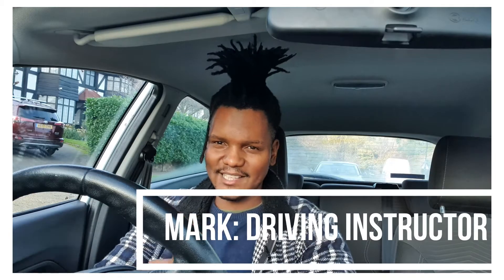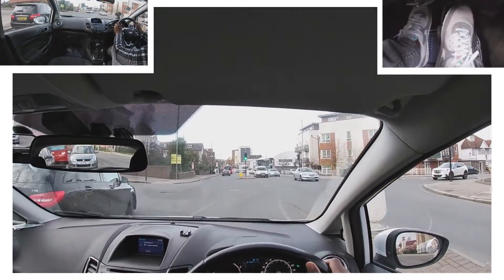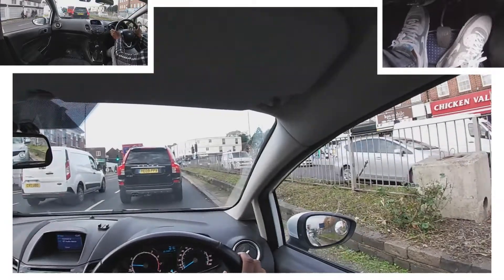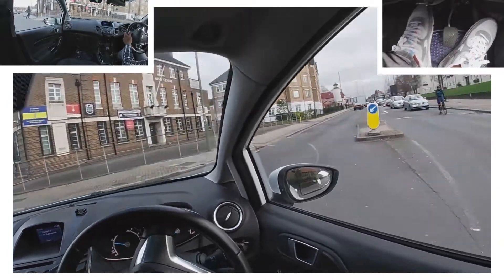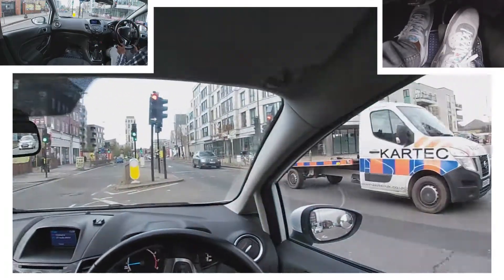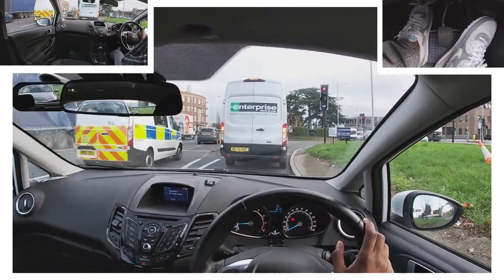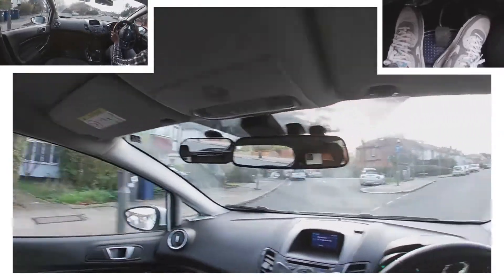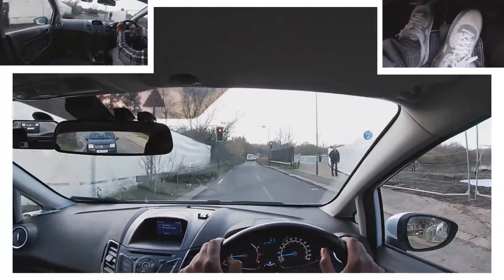How to turn right at traffic lights UK : Driver POV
Hey guys,

In this video, I will show you how to turn right at traffic lights. It's not too focused on box junctions, that is on another video.

I show you how to turn right at traffic lights on small junctions and bigger ones that lead to dual carriageways.

This was filmed around Hendon and Mill Hill test areas so these junctions are from real driving test routes.